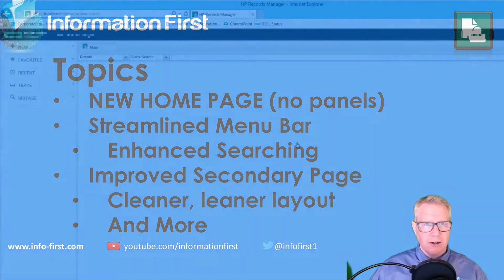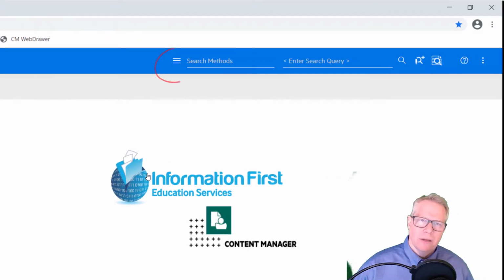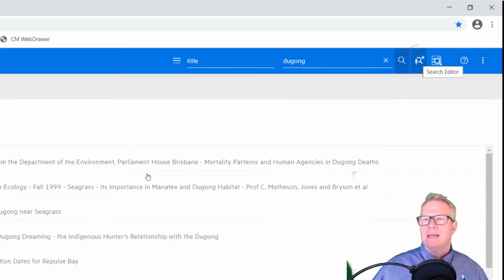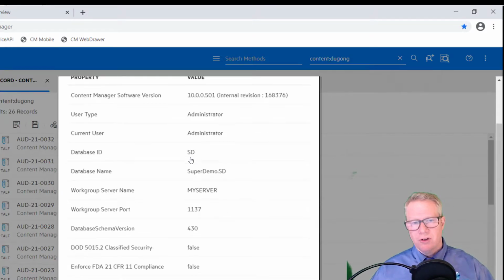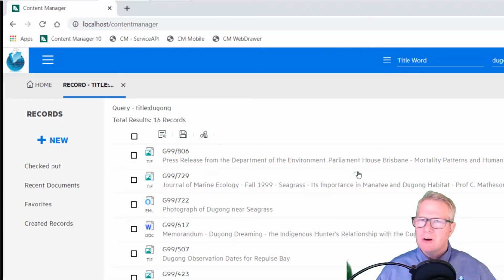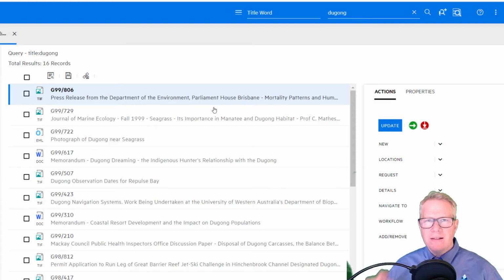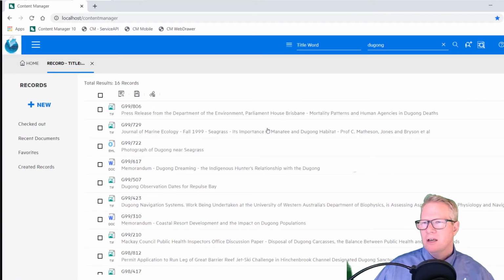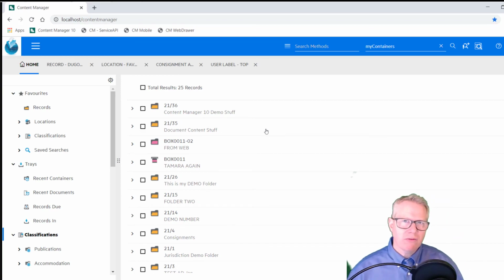CM10 - Webclient Overview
Another Video in the Information First Content Manager 10 Overview series.  This video looks at the new and improved Web Client!  From the re-designed Home Page to improvements in the Record View Page, this exciting video will have you entertained through to the end!

Table of Contents:

00:00 - Introduction
00:12 - Introduction
01:01 - CM10 Web Client
02:39 - Menu Bar
03:35 - Search Method
04:44 - Search Criteria
05:08 - Execute Search
07:20 - Setup Info
08:22 - Record Type Option
09:23 - Secondary Page View
10:16 - Filter Search
10:43 - Save Search
10:48 - Search URL
11:39 - Record Properties View
12:06 - Action Buttons
12:21 - Properties
13:04 - Document View
14:33 - Summary
15:18 - New Record Form